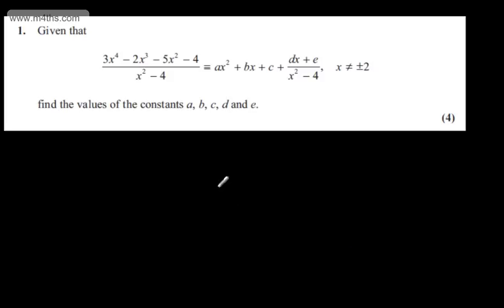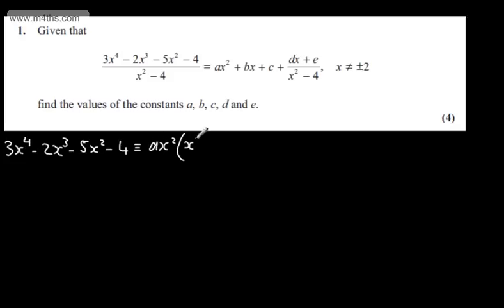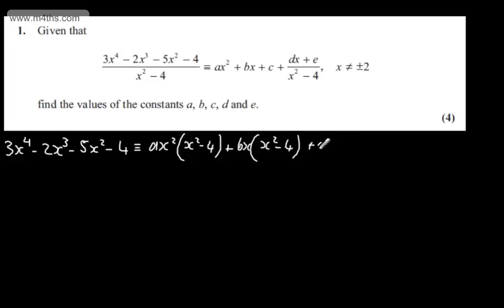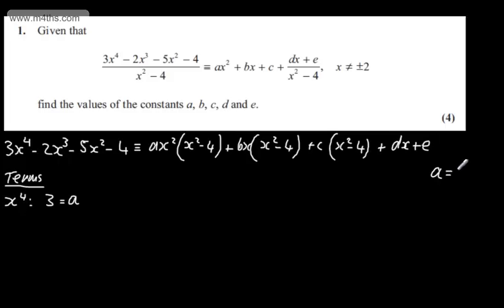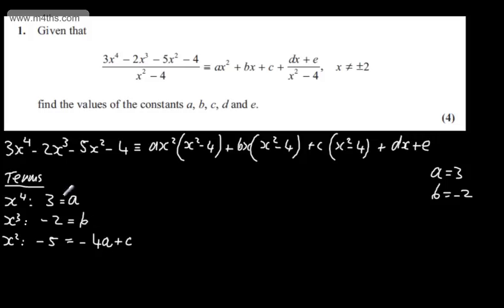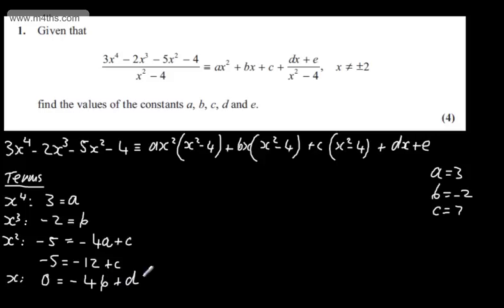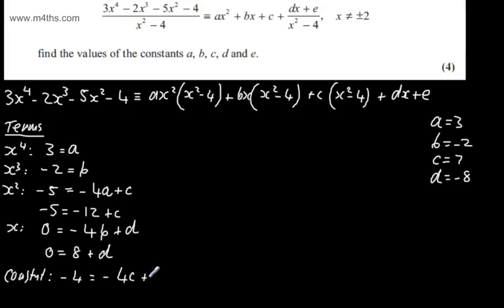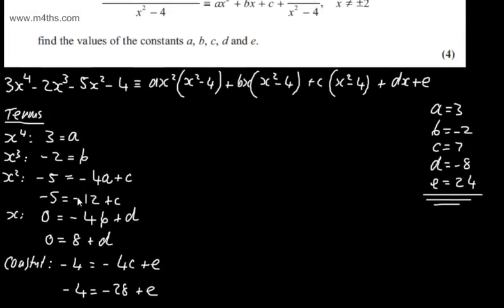q1 Core 3 C3 Edexcel June 2013 Past Paper A2 maths standard paper